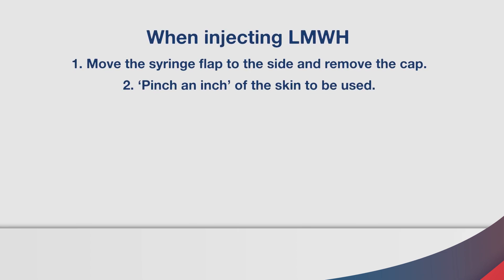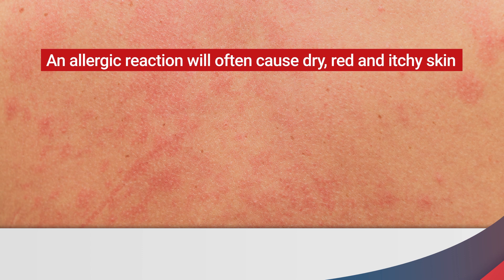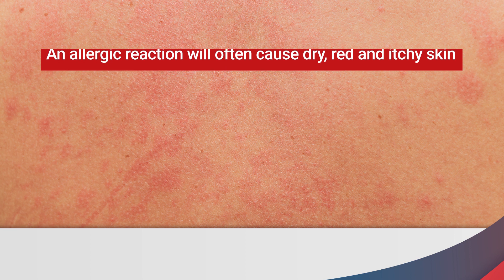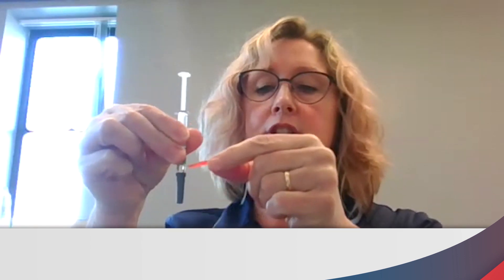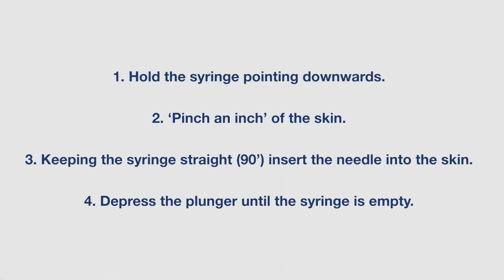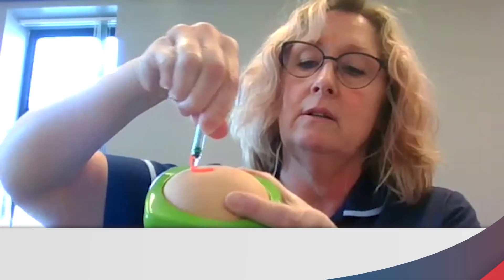Injecting low molecular weight heparin (LMWH) while pregnant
An information film made with Miranda Hobson, haematology midwife and St Mary’s Hospital Manchester
00:00 - Introduction
00:53 - How to inject a LMWH when pregnant
03:26 - When injecting LMWH recap
03:53 - Frequently Asked Questions
05:55 - Reminder – injecting LMWH
07:26 - End